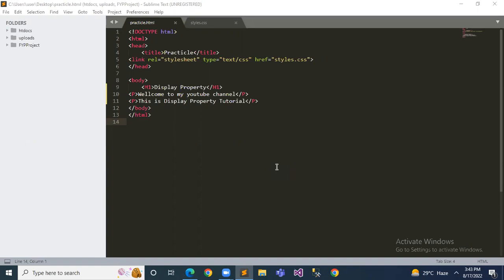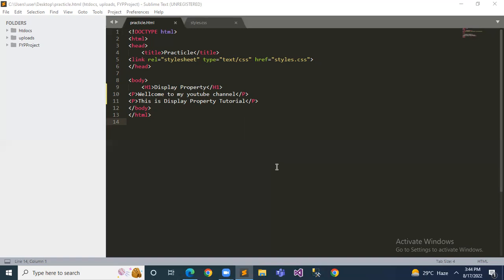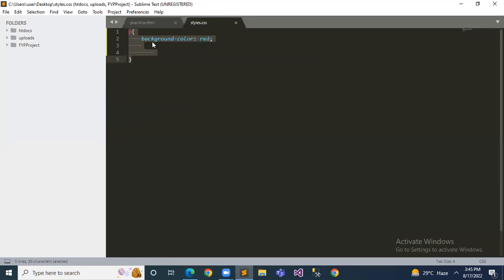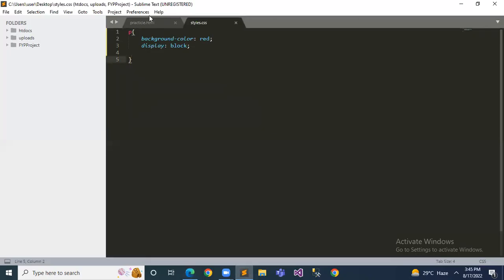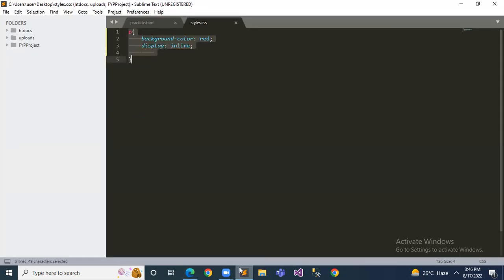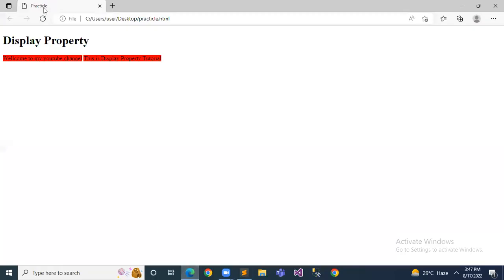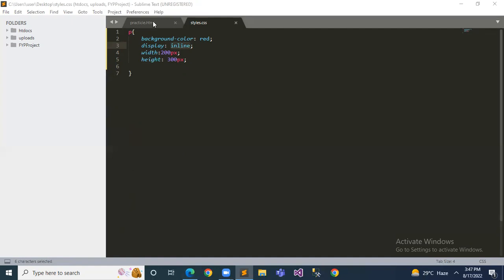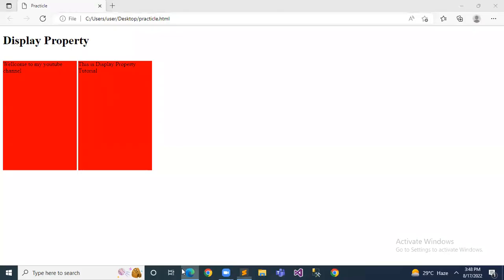Display property in CSS for Beginners |Block , Inline, Inline Block, none property || Sitara Rafaqat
Assalam-o-Alaikum Friends:
Lecture  of Website Development Course.
We discussed about Display property in this lecture.
There are following properties of display:
Block Property
Inline Property
Inline Block Property
None Property
Thank you friends for viewing my videos.